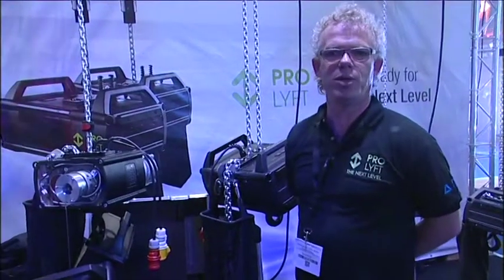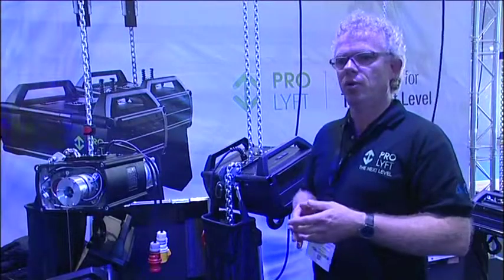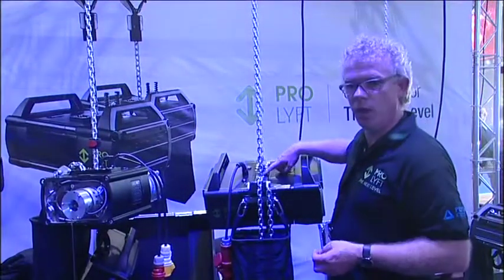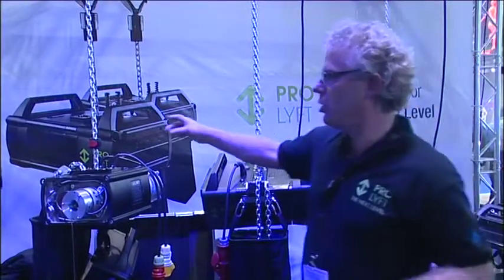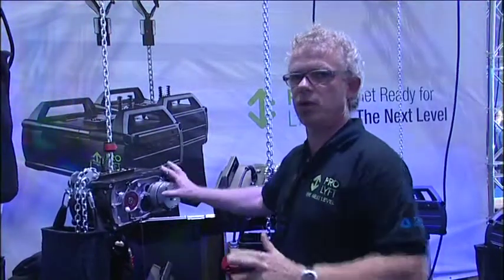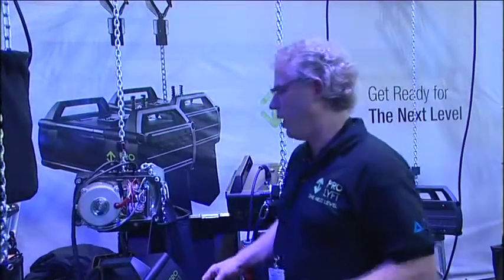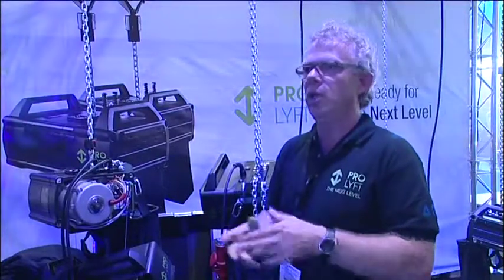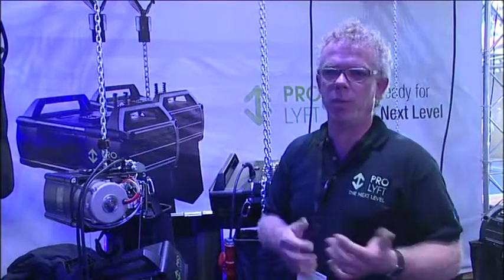Prolyte Group ProLyft AETOS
Prolyte Group
ProLyft AETOS
ProLyft AETOS is the new ProLyft hoist range. The AETOS range is fully equipped to meet future demands in lifting equipment and offers clever features and carefully engineered product attributes, such as:
Limit switches as standard feature on all hoists; 100% repeatable accuracy and ease of use due to end limit switches activated by the chain stop; Simple add-on second brake option; and Multiple voltage motor.
ProLyft sustains a unique service programme on its complete hoist range, developed to offer maximum service and support for all hoist owners, including Lifetime warranty and individual identification with easy, web-enabled track and trace functions.